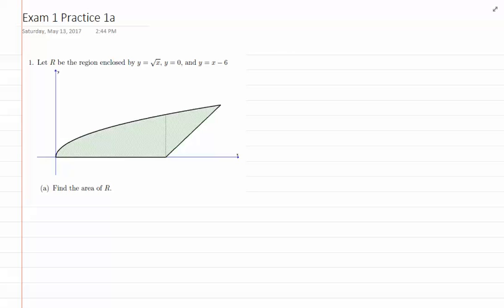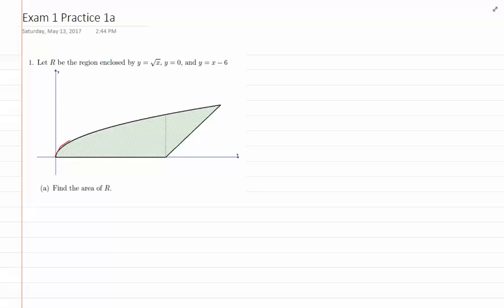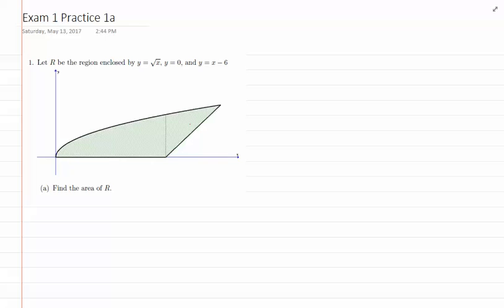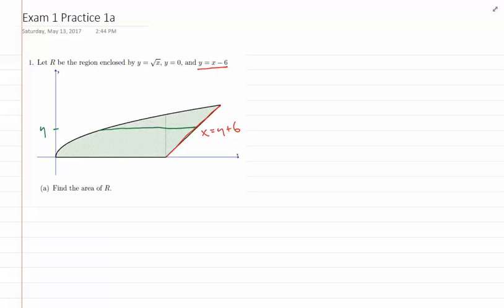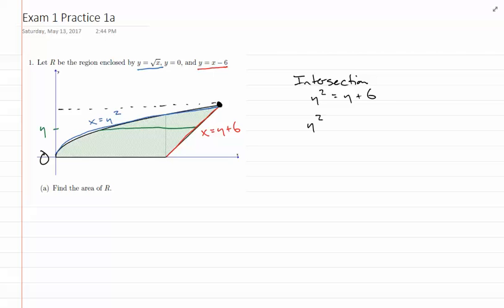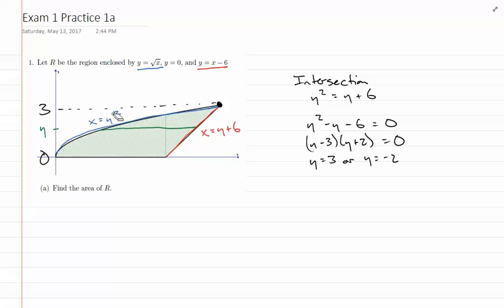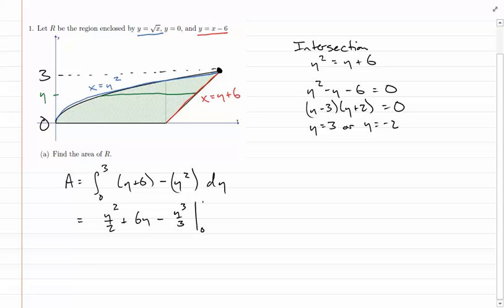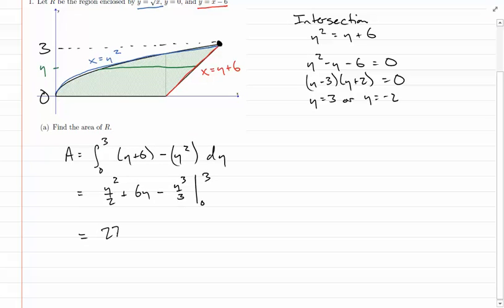Math 151 Exam 1 Practice